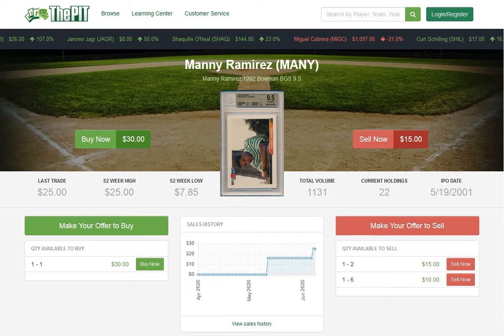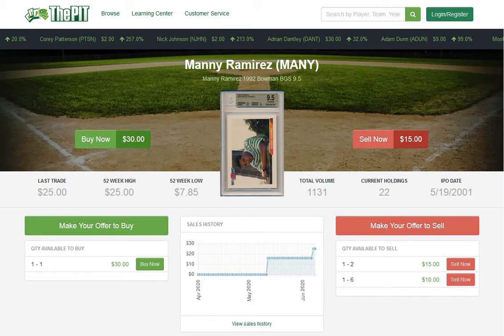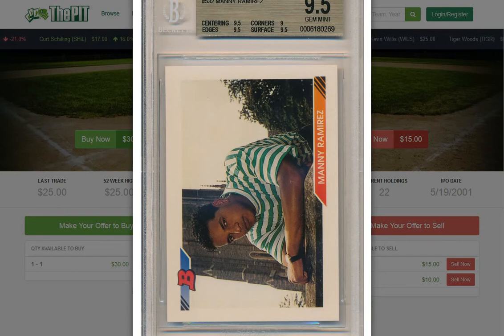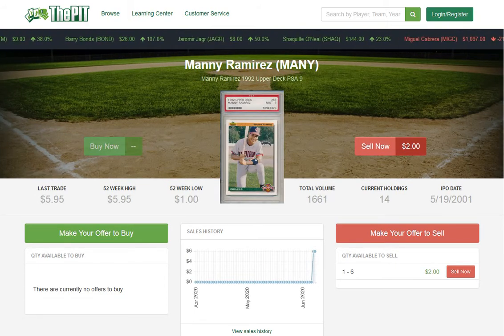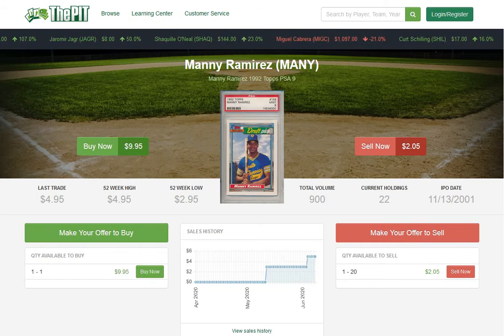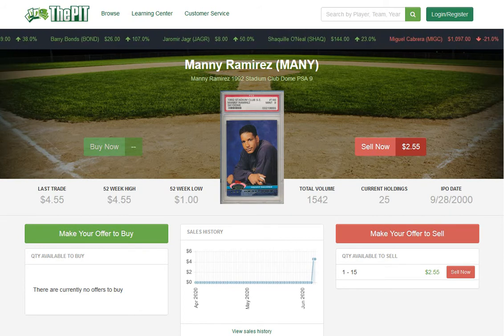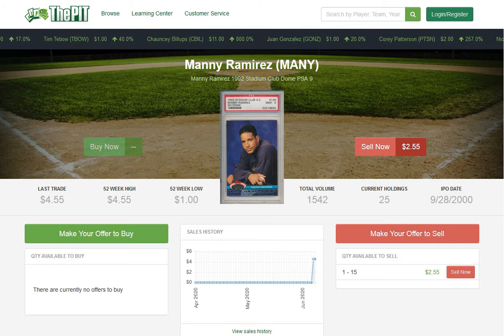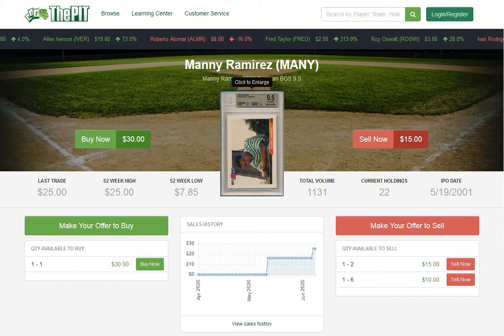Manny Ramirez Rookie Cards On the Move - ThePIt Sports Card Market Movers Report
Manny Ramirez is a controversial figure in baseball history, especially for his on-field and off-field antics. But, when he was at the plate, Ramirez was most certainly a Hall of Fame caliber hitter.

Now, hobbyists are looking to collect his 1992 rookie cards en masse. Let’s take a look at four of the popular ones, all of which are still quite affordable. Which would you choose to collect, if any?

Filmed June 8th, 2020